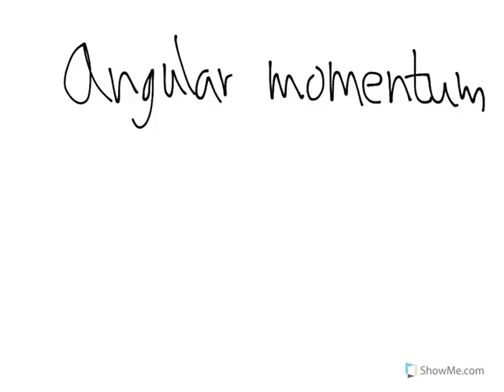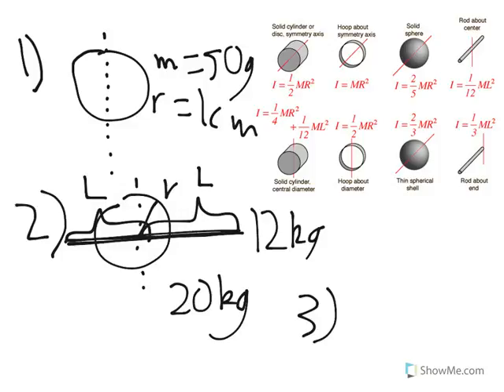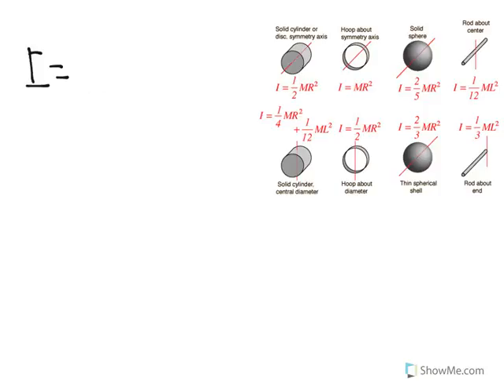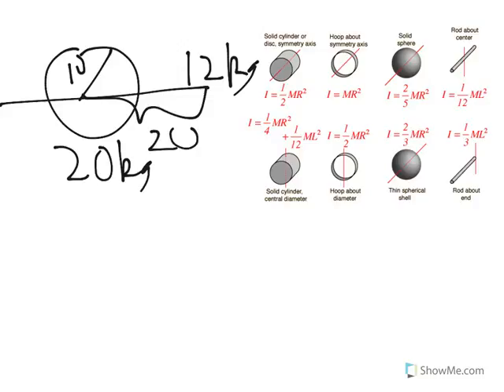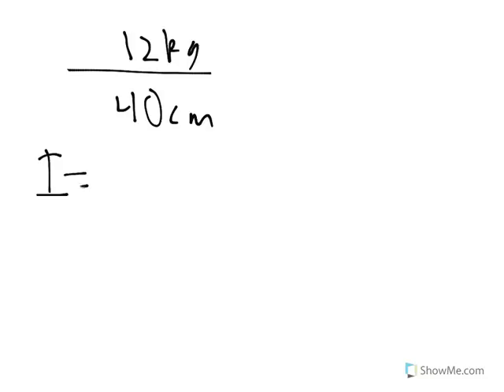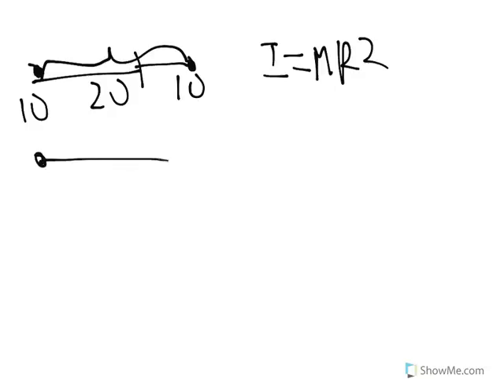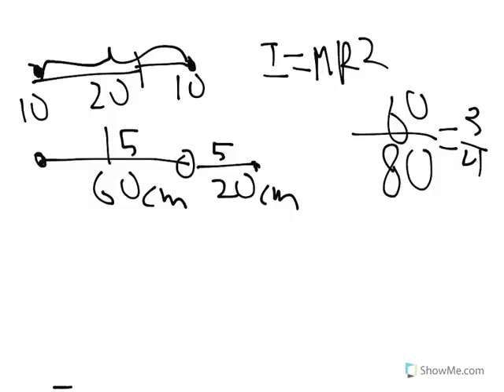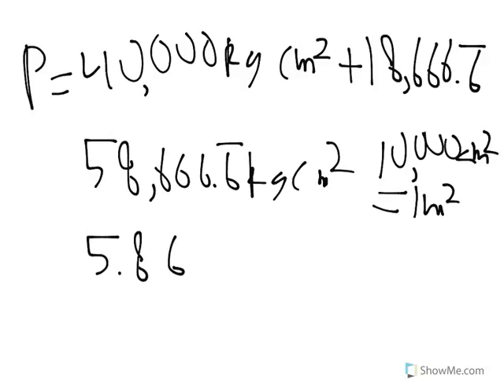Momentum, Problem 3